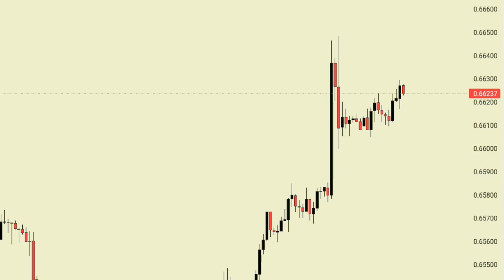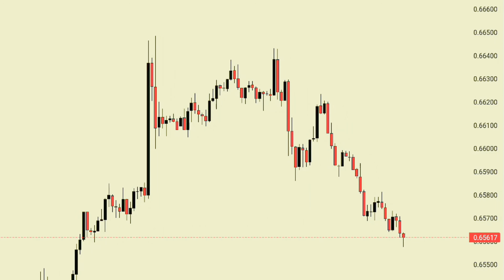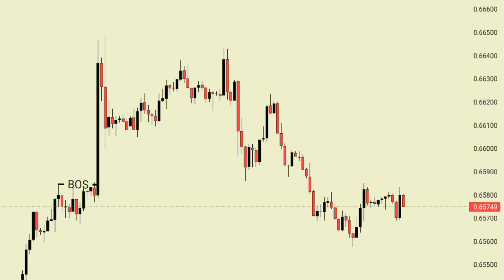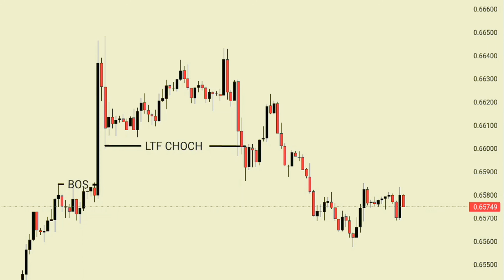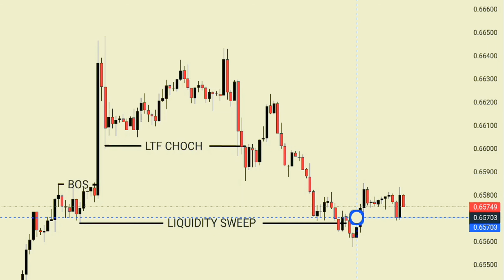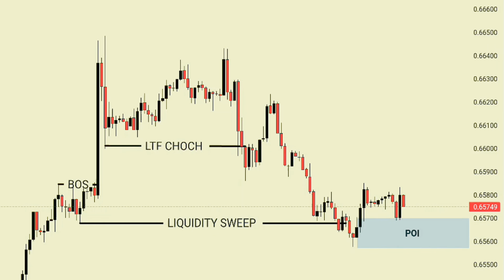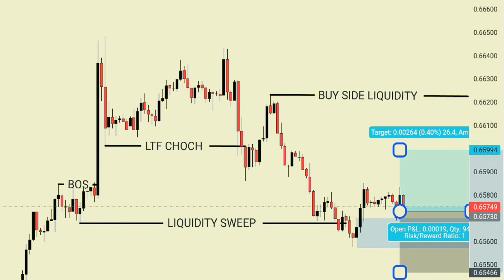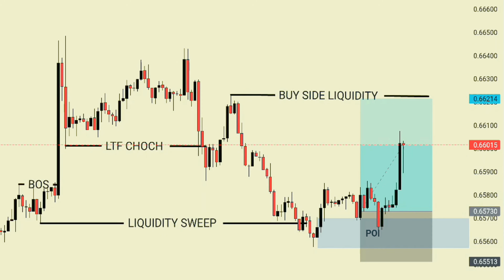📈SMC Trading: The Strategy You NEED to Know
day trading
investing
stock market
liquidity sweep
order block
smc
smc trading
smc trading strategy
ict
ict trading
ict trading strategy
FVG
fvg trading
chart pattern
price action